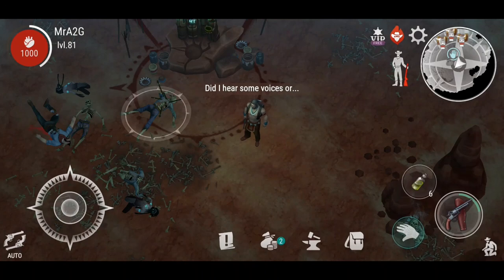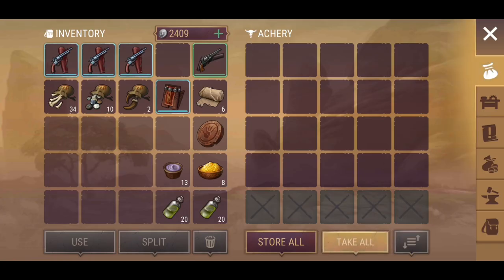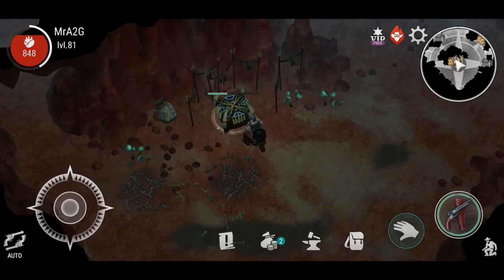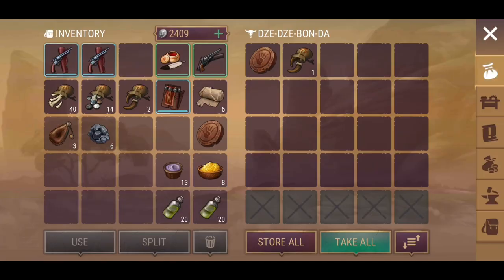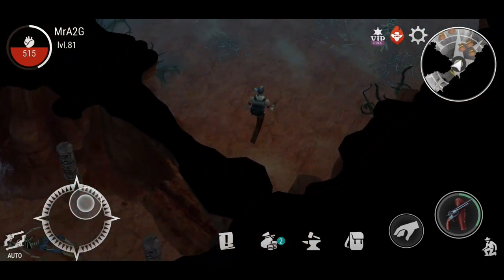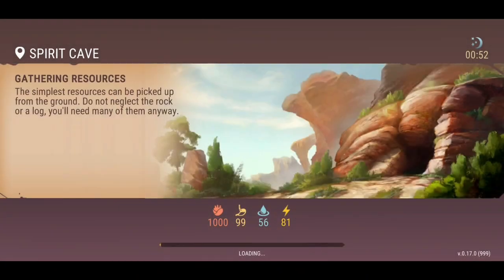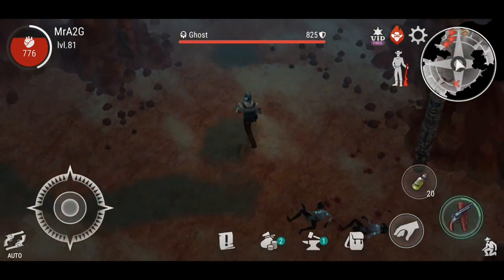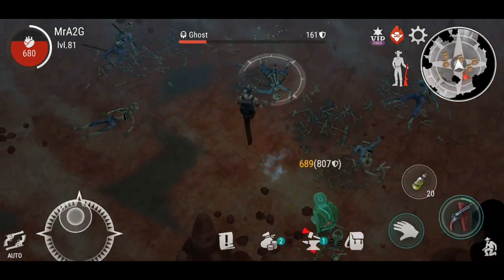Westland Survival - Spirit Cave Hard Mode! Will We Find T5 Resources? (Ep 77)